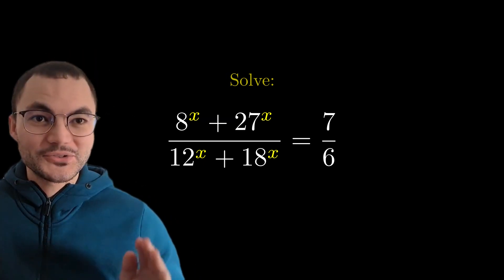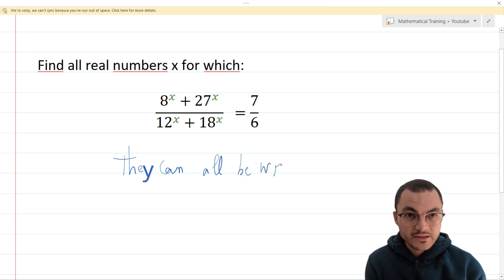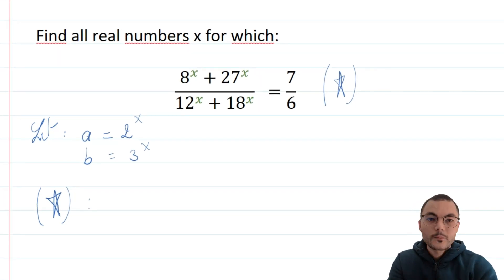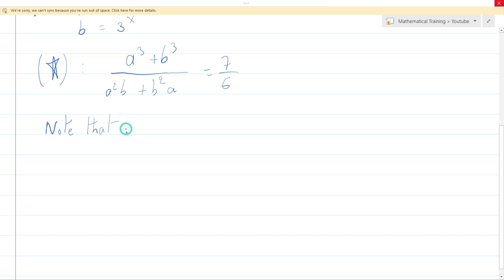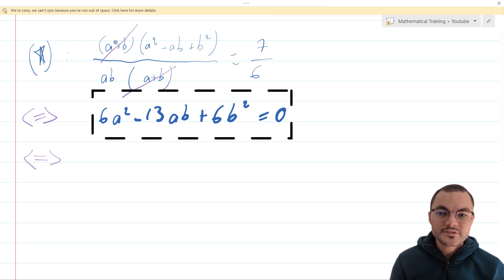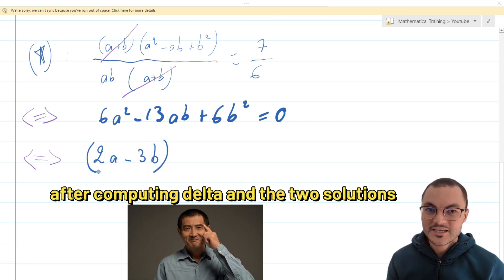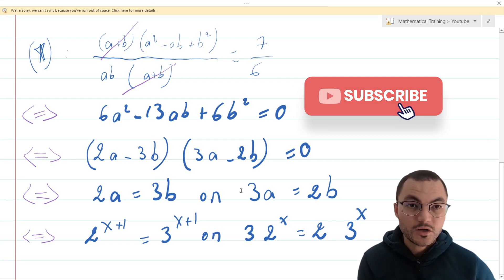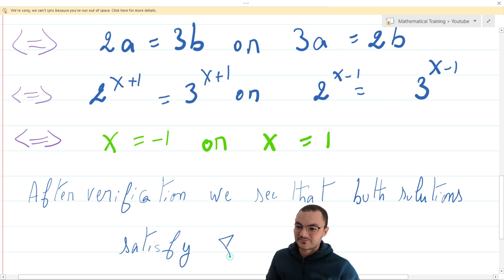Math Olympiad | Solving the Exponential Equation | Easy Step-by-Step Guide